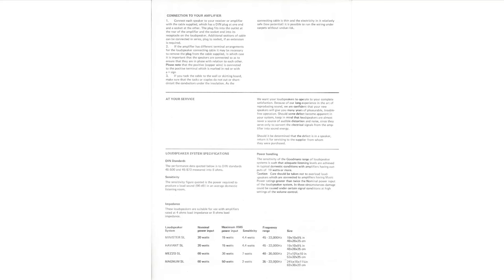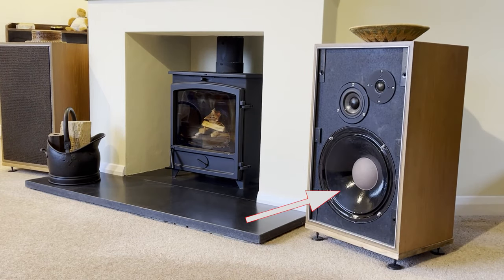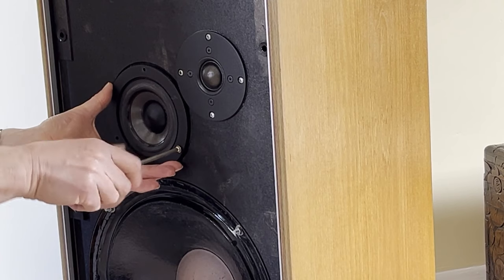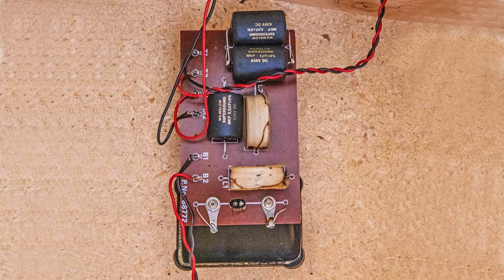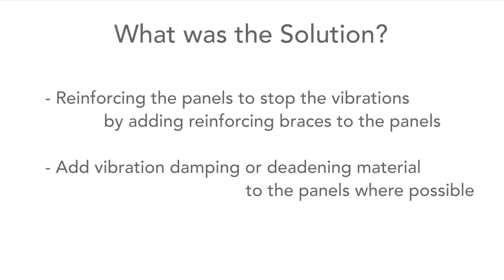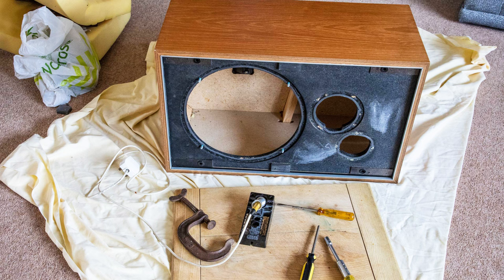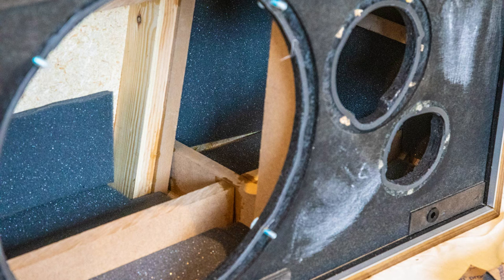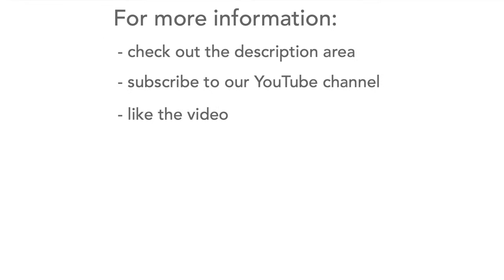Loudspeaker Repair and Upgrade Techniques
In this video I will show you some of the techniques I used to repair and upgrade a much loved pair of old speakers. The loudspeakers were a pair of Goodmans Magnum SLs and they were supposed to be really excellent. I had always been a little disappointed, but over many years I have repaired the faults and improved and enhanced their performance.

I didn't want to just get rid of them, so but instead I wanted to keep them going. Also this gave much better starting point than building a loudspeaker. The cabinet was there and it was not necessary to create this as part of a complete loudspeaker building project.

This video tracks the many stages of the loudspeaker project to not only repair the loudspeakers but to also enhance or improve their performance.

Although I had no audio test equipment or sound chambers to test them, the loudspeaker repairs and improvements have given a marked improvement to their performance.

I don't want to claim that they are perfect now, but for me the work I have done has really paid off.

My aim in sharing this is to inspire others to look at some of their old loudspeakers to see what can be done. Whether they might be able to repair these loudspeakers, and upgrade and improve them with more modern speaker units and with other improvements to provide a much better level of performance.